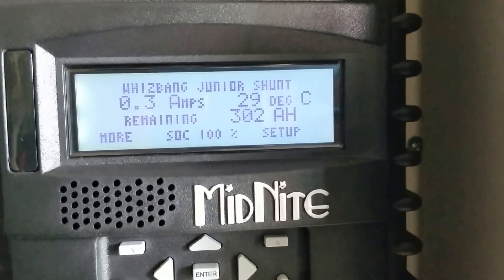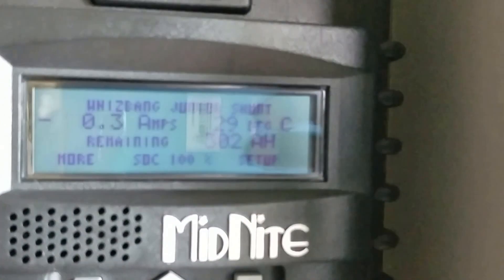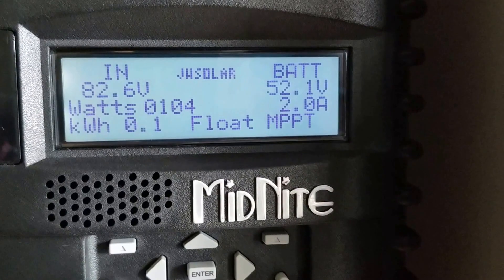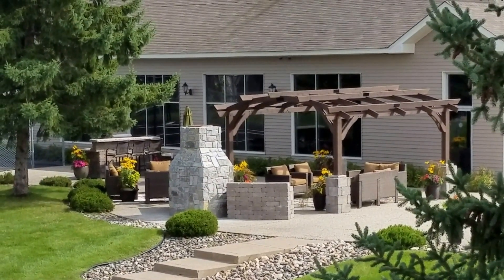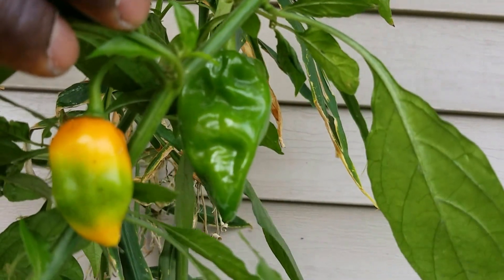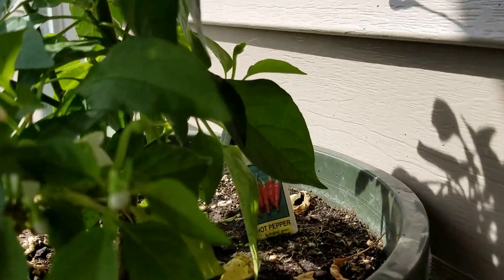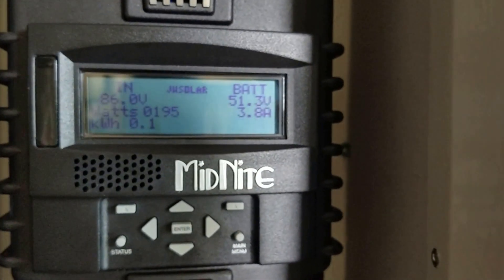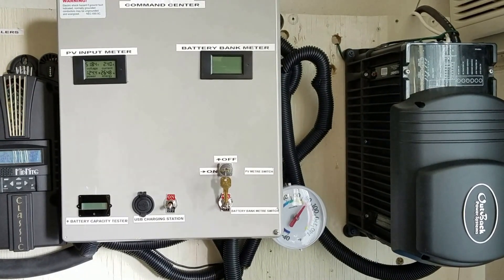OFF-GRID 48 VOLT SOLAR SYSTEM UPDATE Pt.2 By: jwsolarusa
The BEST Two USA Charge Controllers In The Solar Industry.

1. MidNite Classic 150VDC @96A

2. OutBack FLEXmax FM60-150VDC

3. OutBack FX3048MT Single Phase Sine Wave Inverter/Charger With 30 AMP AC Transfer Switch

4. COTEK 1500W 24V Pure Sine Wave         Inverter

5. COTEK 48V Pure Sine Wave Inverter

6. Blue Sea Systems (9001e) E-SERIES BATTERY SWITCH
Four Position Selector Switch

7. BATTERIES:
SIX KUNG LONG KPH-150-12N

Two 12V VMAX Charge Tank SLR155AH AGM Batteries

I have 8 AGM 48 Volt Batteries Bank with a total capacity of 302.5Ah (14.520Wh) of run time on 48V Offgrid System